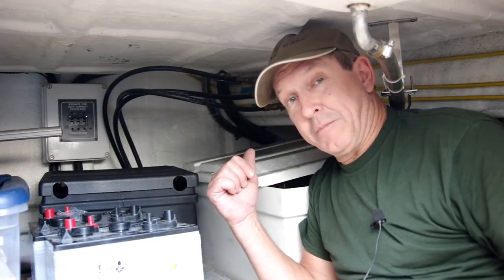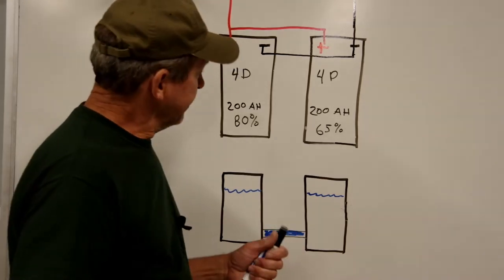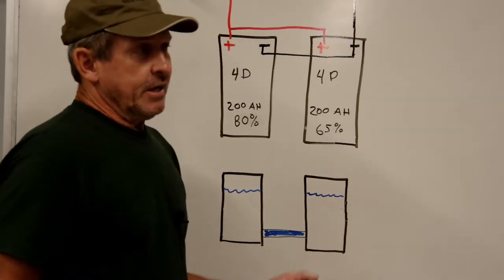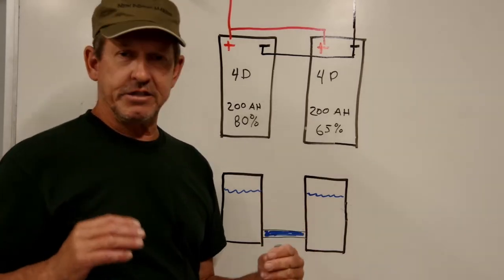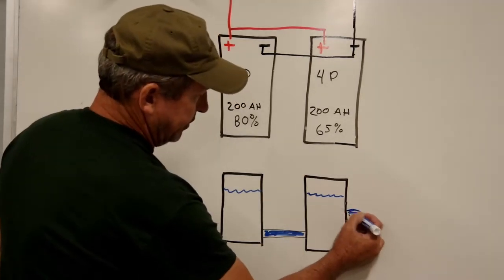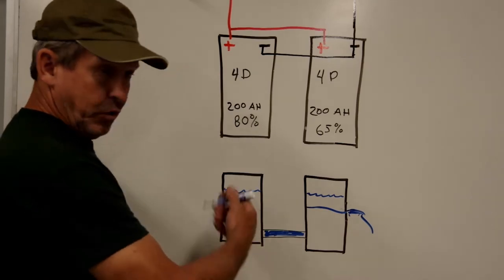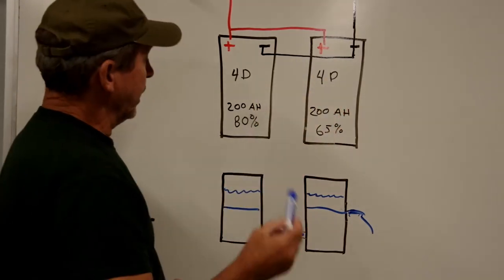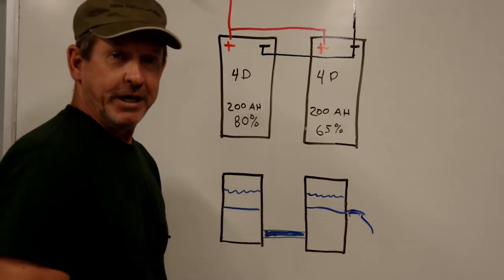Building a large capacity (balanced) battery bank.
In this video we replace and expand an existing house battery bank. We talk about connecting batteries in series, parallel and how to connect to the boat for a well balanced marine battery system.